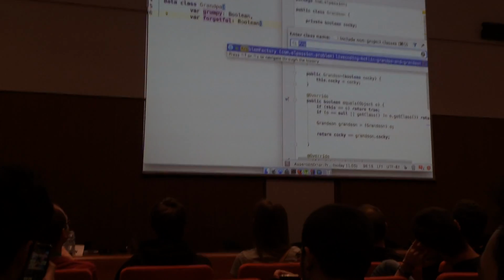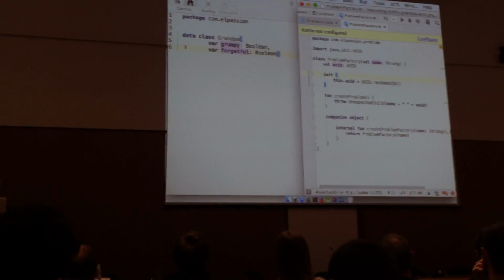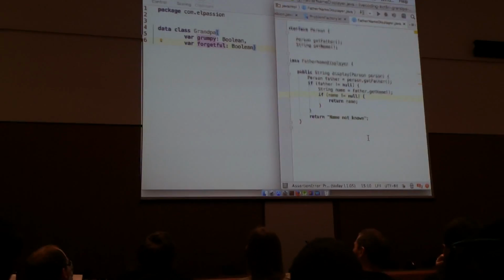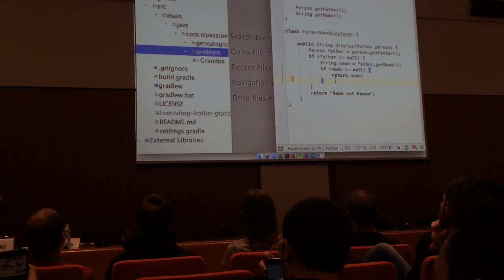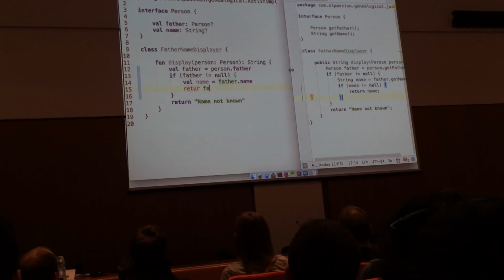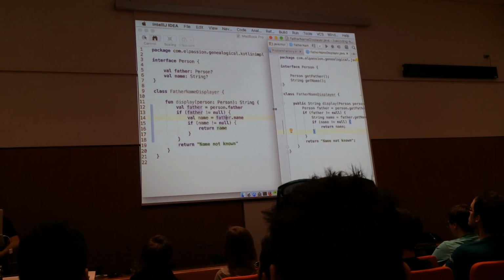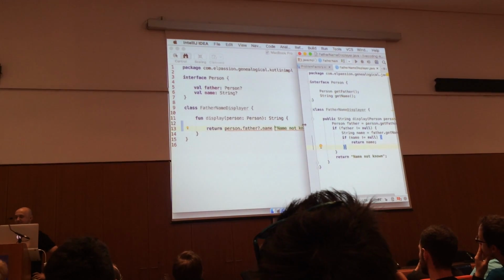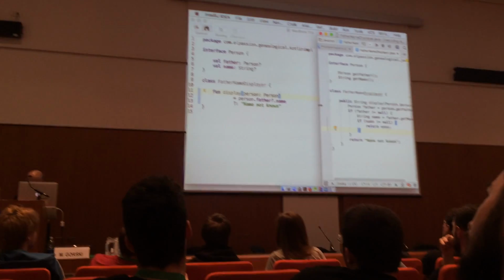Explaining to Granpa why Kotlin is better than Java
A nice acted explanation of the differences between Kotlin and Java @ DroidConIt
Session: fun things (you: CanDo in Kotlin* ) = ... by Maciej Górski featuring Kasper Kondzielski

*YouTube does not allow me to put brackets